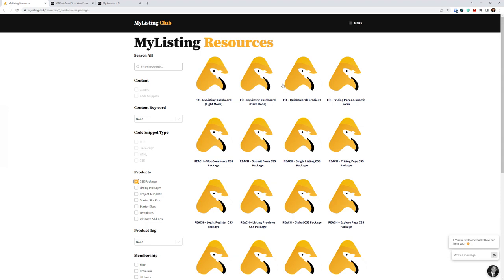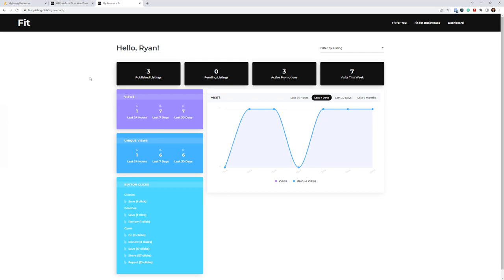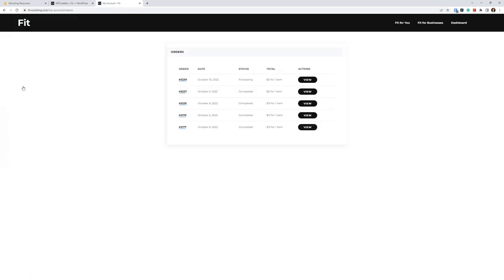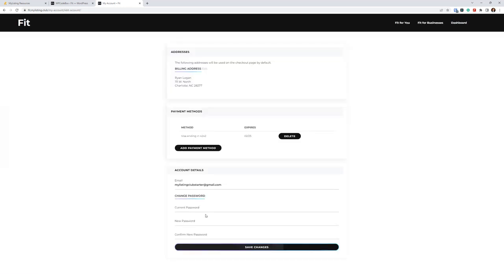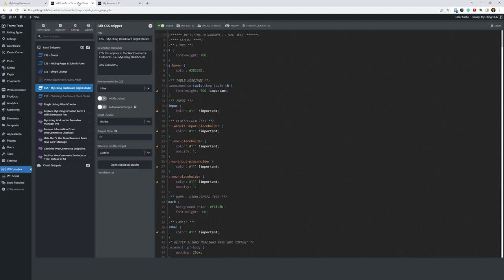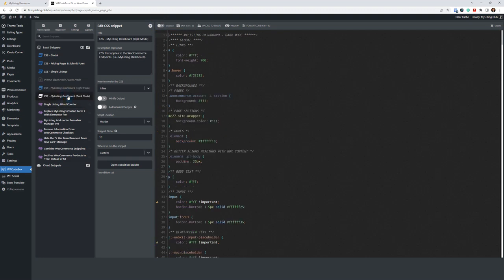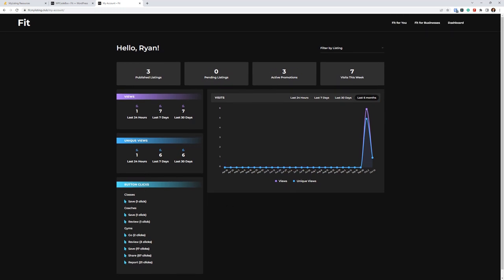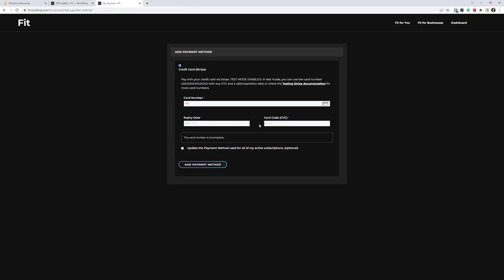ARCHIVED: MyListing Starter Site - 'Fit' - MyListing Dashboard CSS Package (Light & Dark Mode)